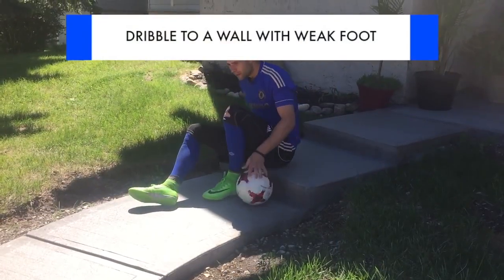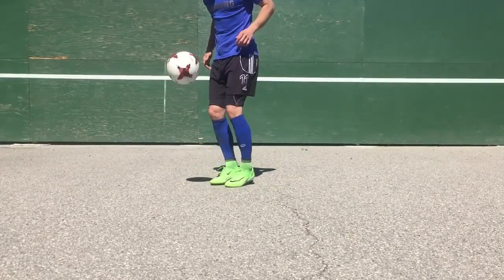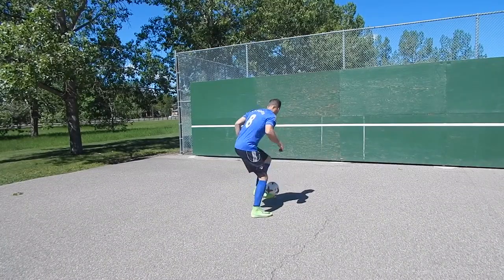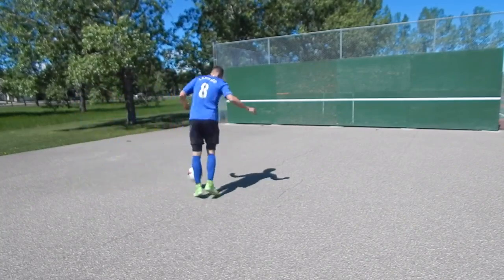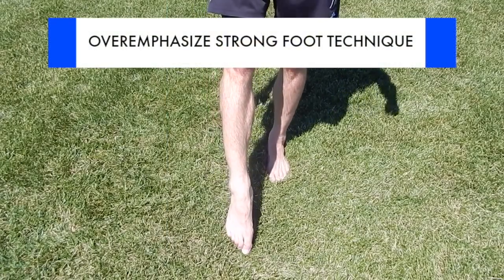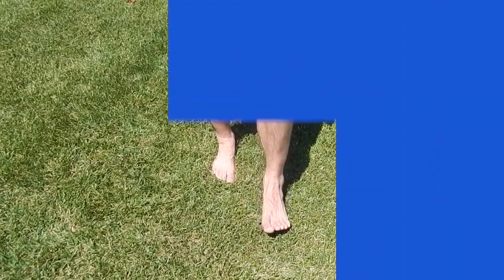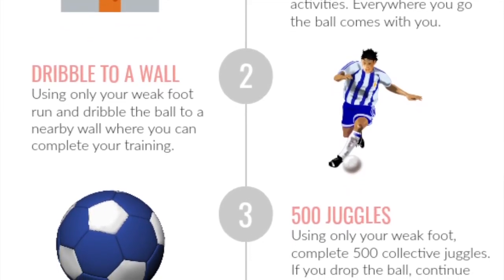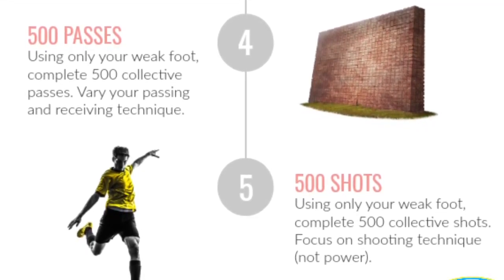Weak Foot Training Masterclass | Weak Foot Soccer Drills & Weak Foot Football Training At Home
If you're looking to improve your weak foot quickly - this video is for you. I'll show you some quick hacks you can use to improve your weak foot at home by yourself without fancy equipment / complex soccer drills.

Use these weak foot training drills to improve your first touch, ball control, dribbling skills, and confidence in your weak foot in record time.

If you use this weak foot soccer method - you can actually see a noticeably improvement in your weak foot football skills within 1 day. I'm not even joking, follow the training drills, tips, and advice in this video and you will see the changes.

These drills including weak foot dribbling drills, weak foot ball control drills, weak foot passing drills, and weak foot shooting technique drills for soccer / football players of all ages & abilities.

You make this possible when you:

1) LIKE
2) COMMENT
3) SHARE

Other related searched that will find this video helpful:

Weak Foot Football
Weak Foot Soccer
Weak Foot Training Drills
Weak Foot Dribbling Drills
Weak Foot Training At Home

Dylan Tooby
Progressive Soccer